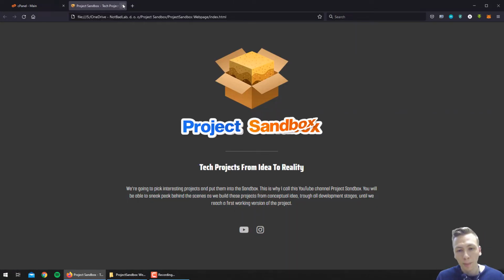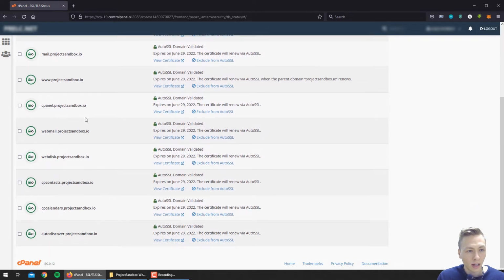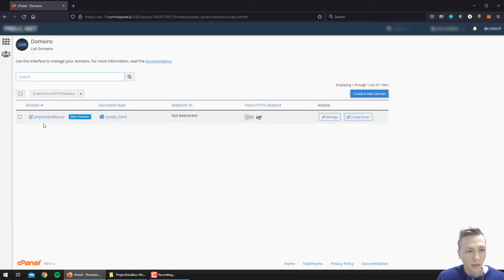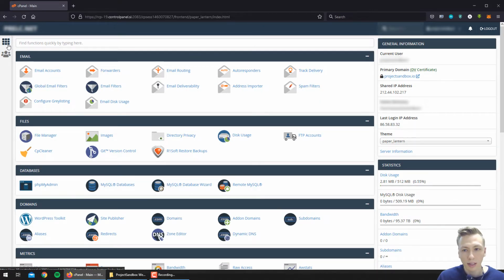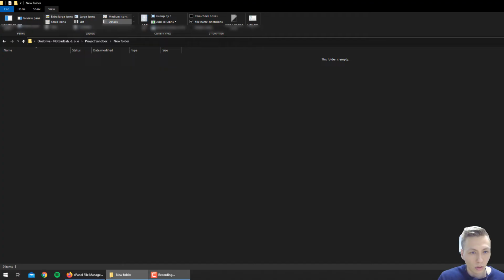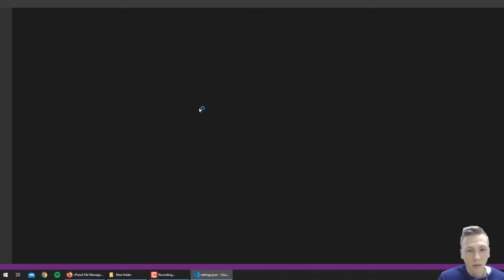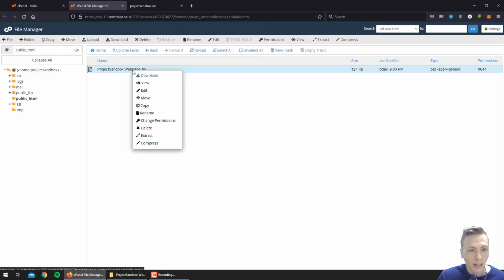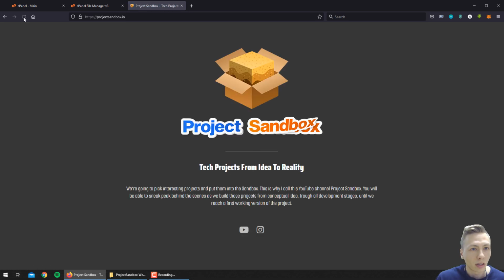How To Upload Webpage To cPanel Hosting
In this video I'm going to show you how to simply upload a webpage to cPanel (WHM) hosting account. Even a person without coding skills will be able to follow this simple tutorial.

Timestamps:
00:00 - Intro
00:50 - Setup SSL
01:55 - Upload website to cPanel hosting